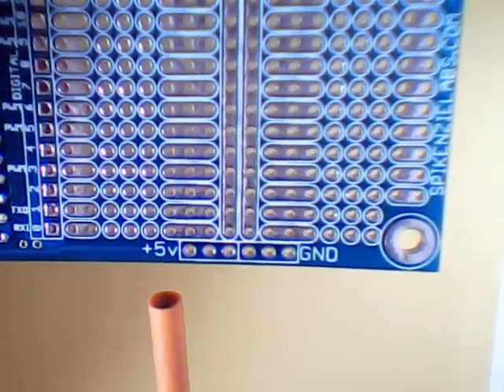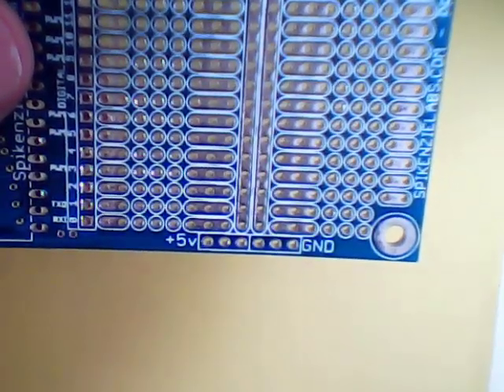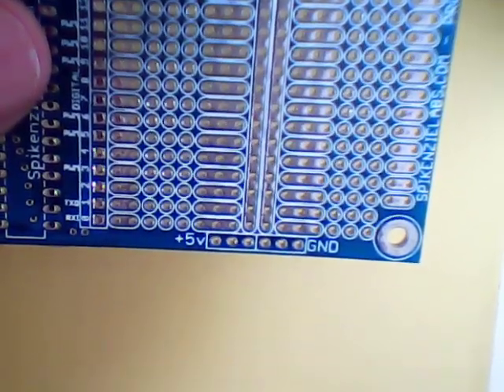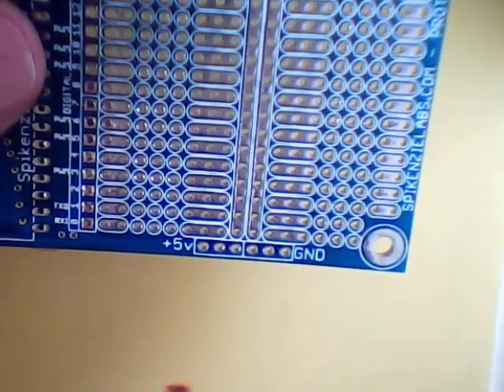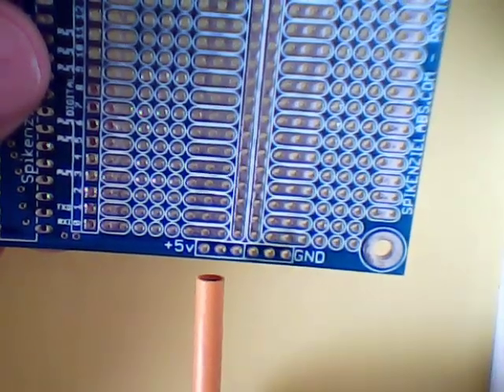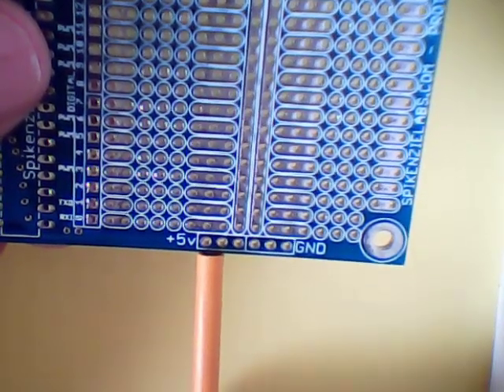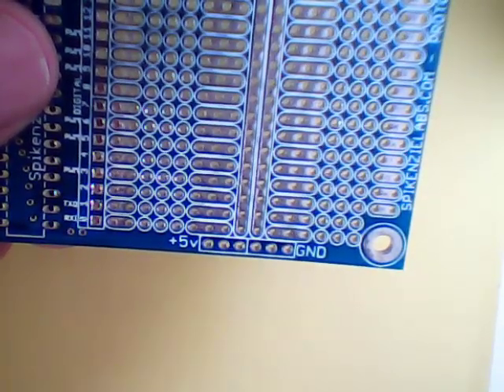Making Your Arduino Project Permanent with Prototino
So you've created a real cool project with your Pet Arduino and now you want to save it to use again and again and still do new neat things with the Arduino. With this great little DIY kit called 'Prototino' you can build your own Arduino clone and solder in your parts. It's easy. It's fun.

See how the Morse Code Decoder project comes together.